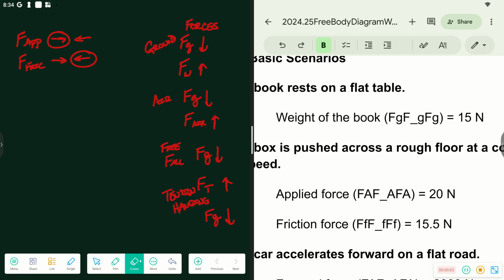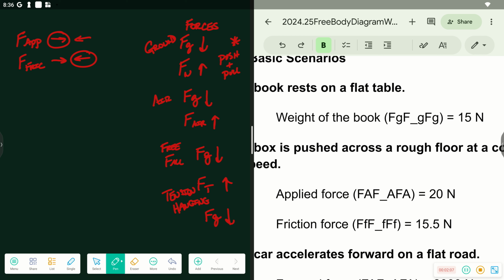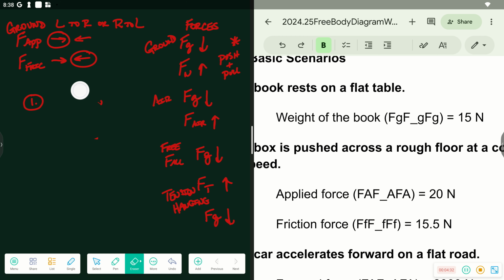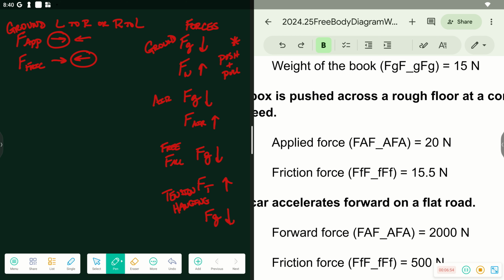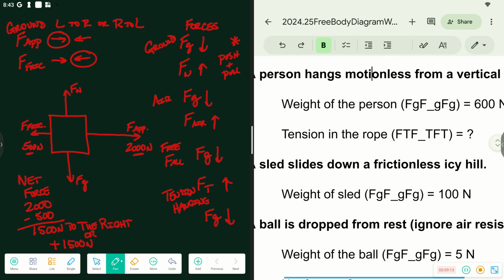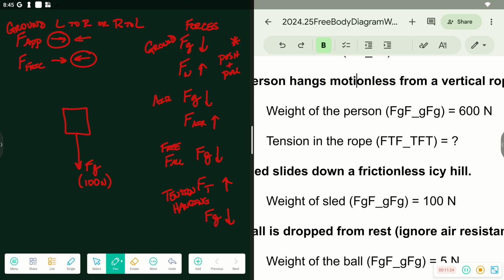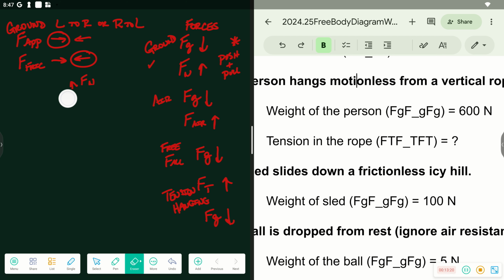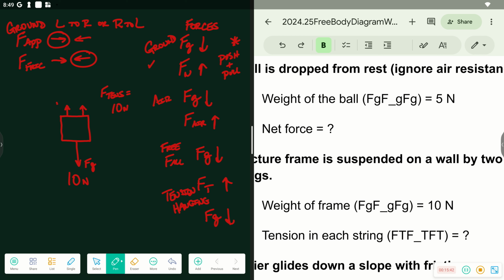Unit4ForcesWorksheet01 07 25 solutions 1 7